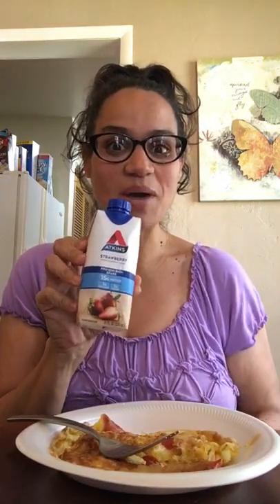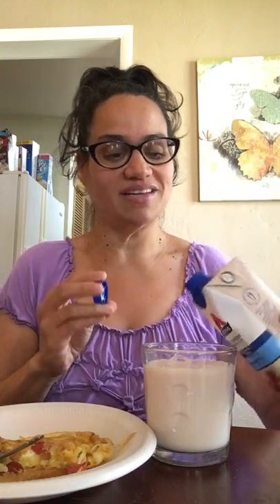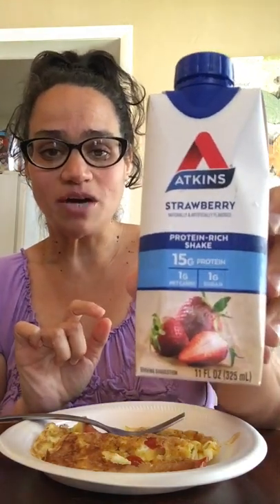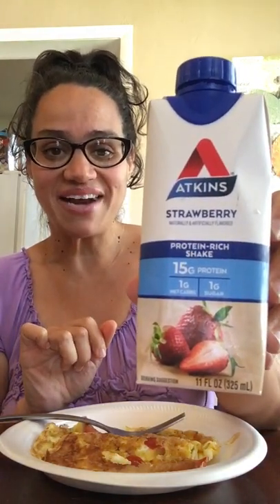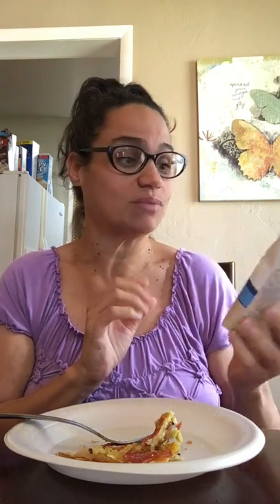Keto Mukbang: Turkey Pepperoni Omelette